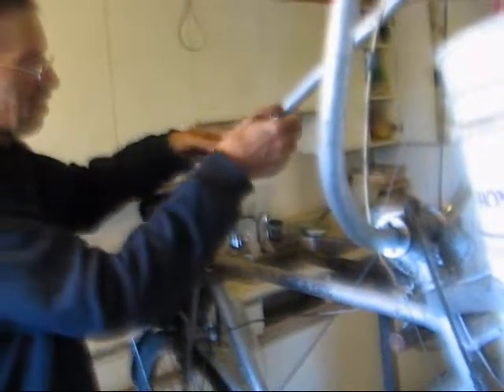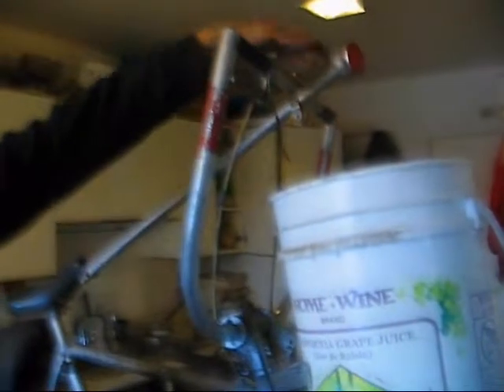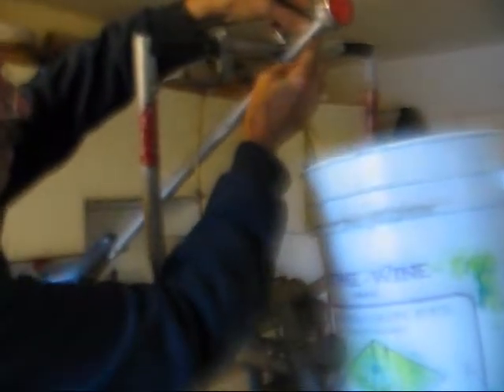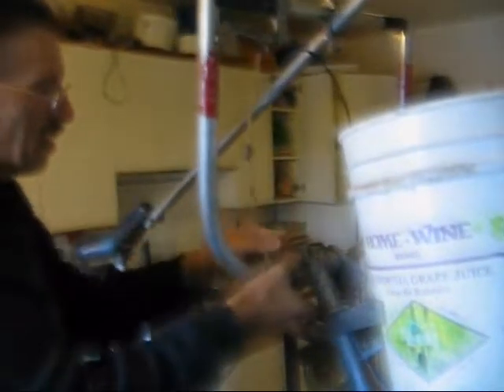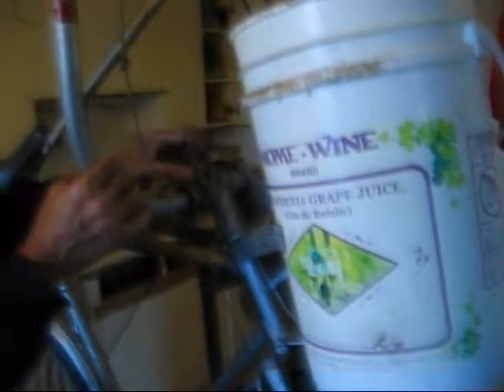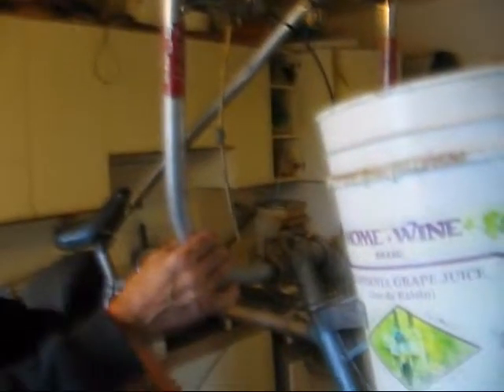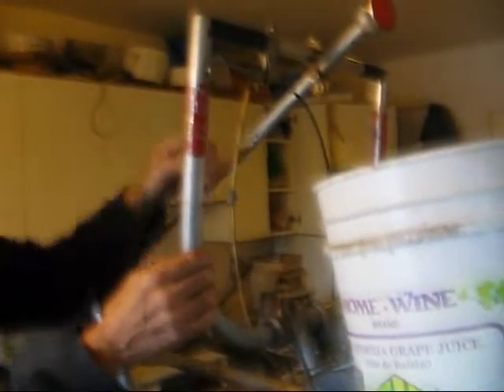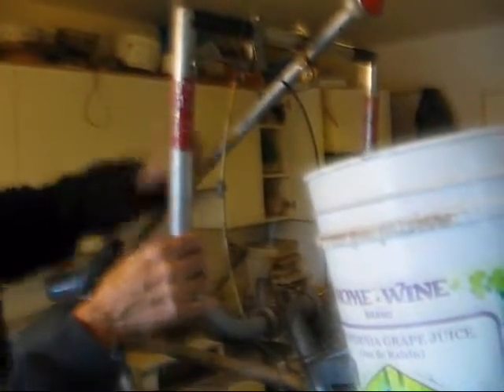Rock 'n Roll Handlebars for Extra Arm Power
Uphill one can pull the handlebars very hard to climb better. Generally the armpower is more than doubled by pulling now as well as pushing before.